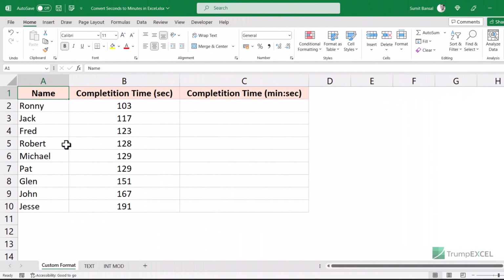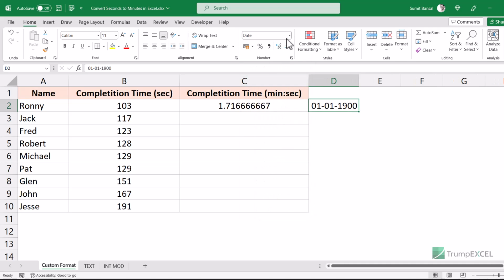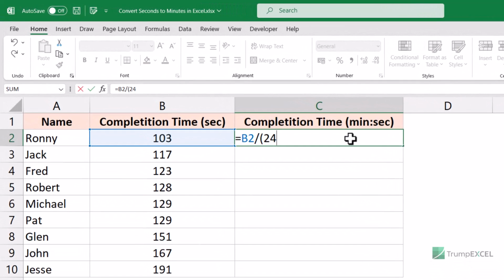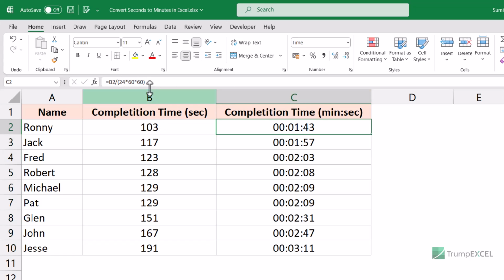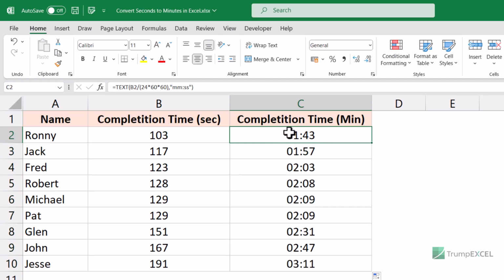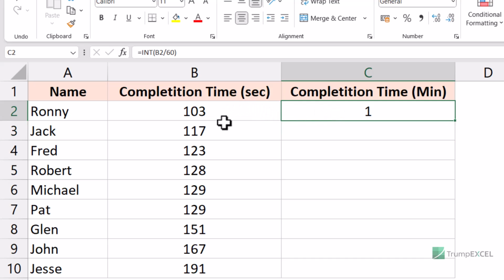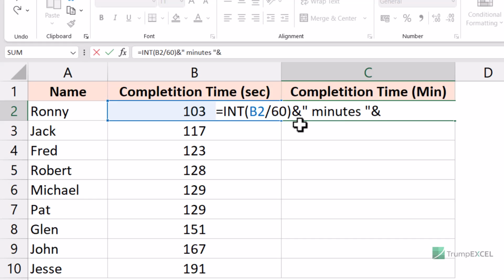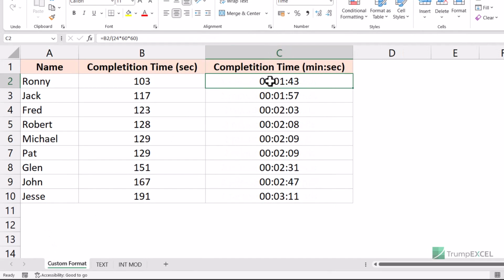Convert Second to Minutes in Excel (3 Easy Ways)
In this video, I will show you three easy ways to convert seconds to minutes in Excel.

While you can convert a value in seconds to minutes by dividing it by 60, this is not how it works in Excel. And that's because Excel stores date and time values in a different way.

In this video, I will show you the right way to convert seconds to minutes in Excel (using simple formulas).

00:00 Introduction
00:24 Using Simple Division with Custom Number Formatting
03:59 Using the TEXT function
05:44 Using INT and MOD function